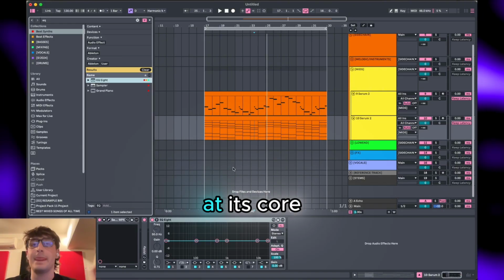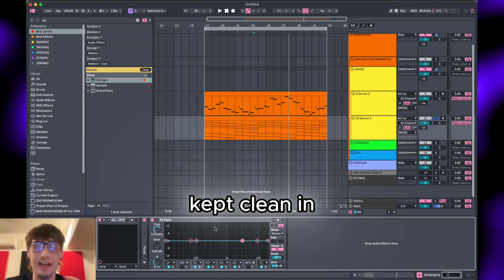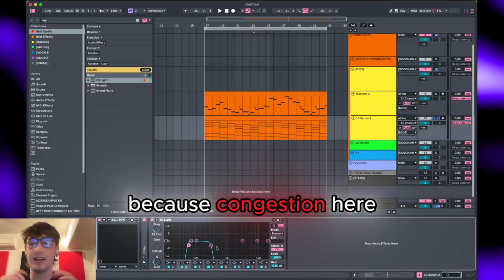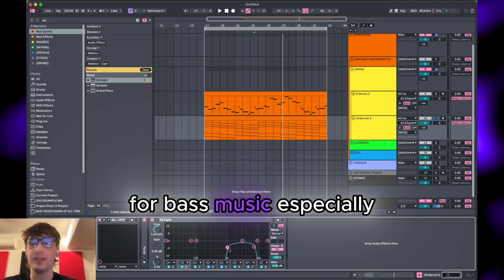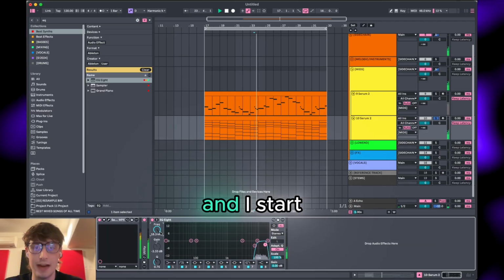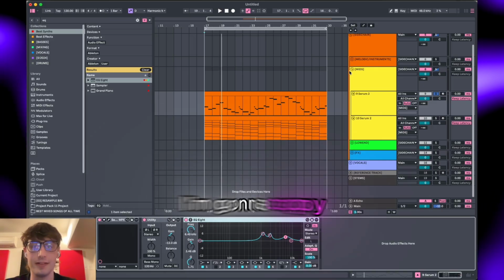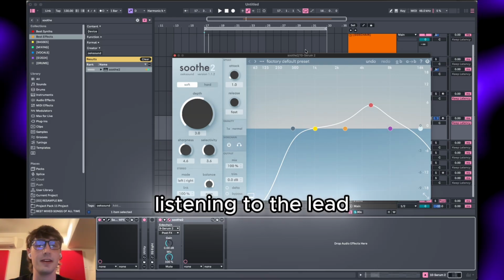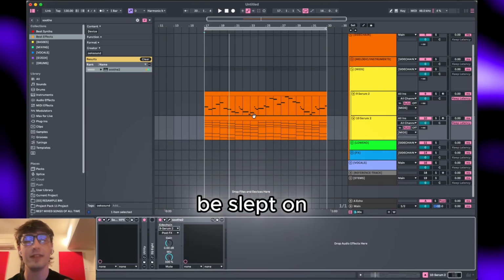EQ Explained for Music Producers: Frequency Spectrum, Clean Mixes & EQ Masking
EQ is one of the most important tools in music production, but a lot of producers only use it by instinct. In this tutorial, Colin breaks down what EQ is actually doing, how to understand the frequency spectrum in sections, how to clean up a mix with intention, and how to use EQ masking to help sounds sit together without fighting for space.

In this video, you’ll learn:

What EQ is actually doing
How to think about the frequency spectrum
How to clean up low end, mids, and top end more intentionally
How to reduce masking between layered sounds
A practical EQ masking technique for cleaner, more cohesive mixes
The difference between static EQ carving and dynamic sidechained suppression

If you’re learning music production, mixing, Ableton, or electronic music arrangement, this lesson will help you build stronger EQ instincts and make cleaner mix decisions.